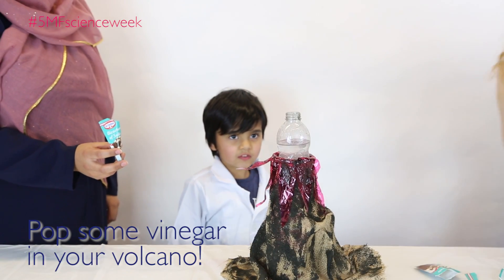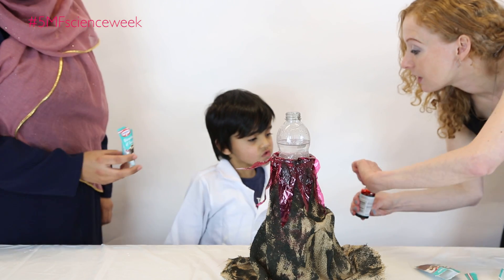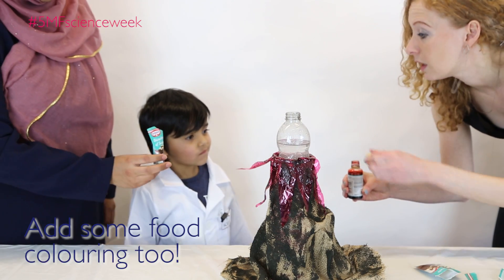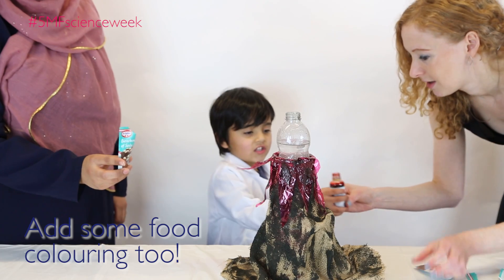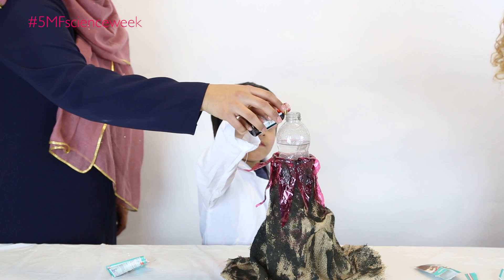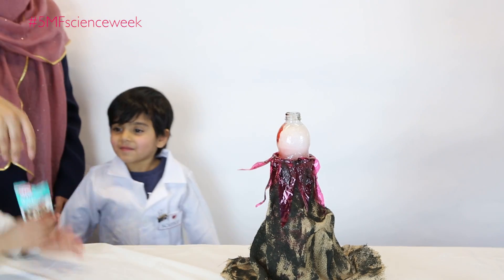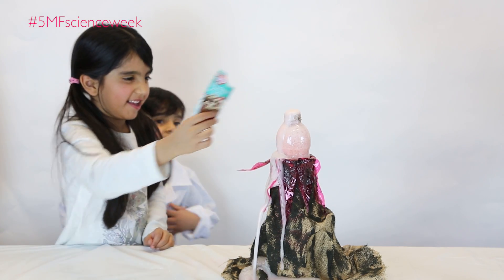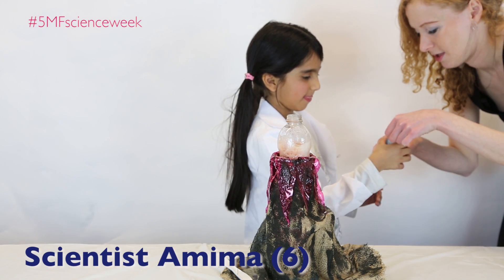5 Minute Experiments: Fizzy volcano 🌋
DAY FOUR: Amima & Abdullah's volcano!

SHARE THIS: use 5mfscienceweek in your experiment videos and photos!

FIND MORE: visit us at 5minutefun.com!

Between 10-16 March 2017, it's British Science Week!

To celebrate and support this, we'll be releasing one video a day showing an amazing experiment you can try and home with your preschooler!